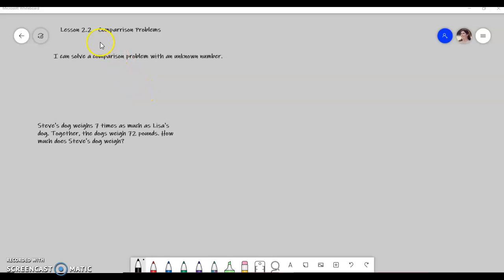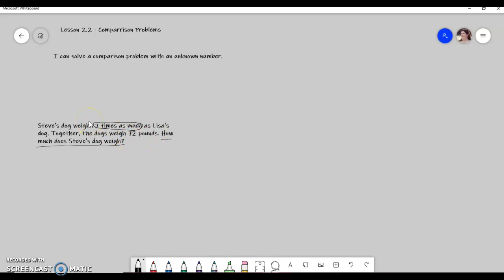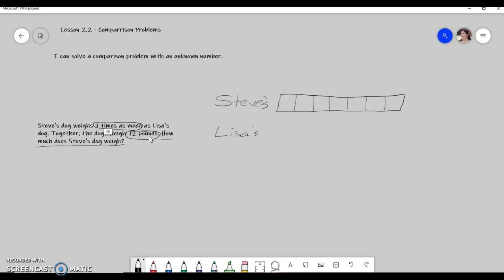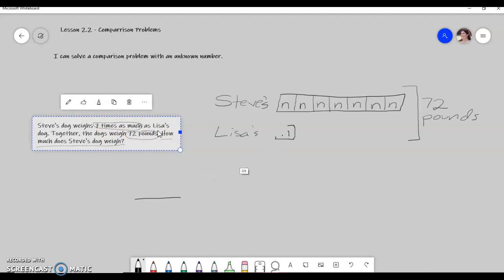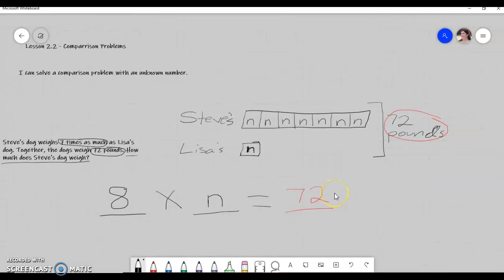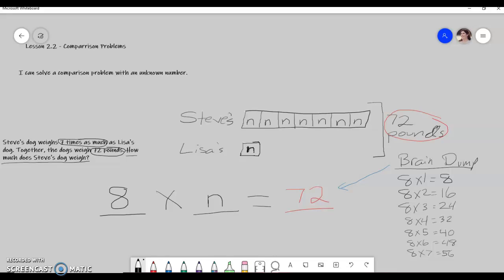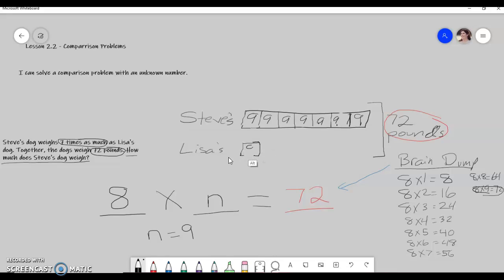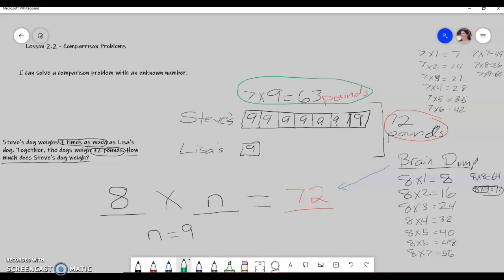GoMath 4th Grade Help Lesson 2.2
Chapter 2 Lesson 2 - Comparison Problems with an Unknown Number

Mrs. Marklund runs us through how to take apart a word problem and solve a problem with an unknown number!